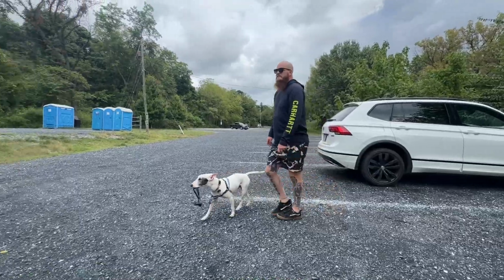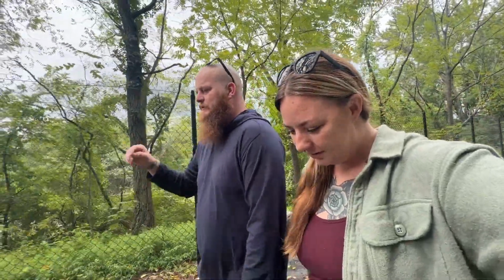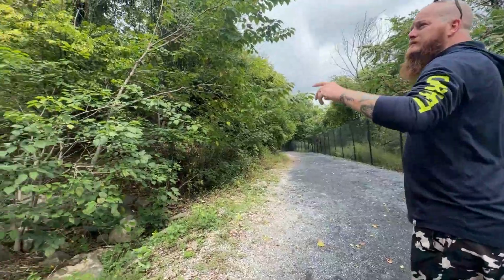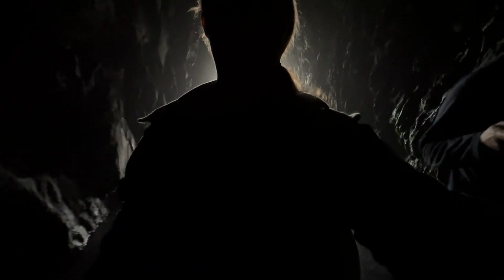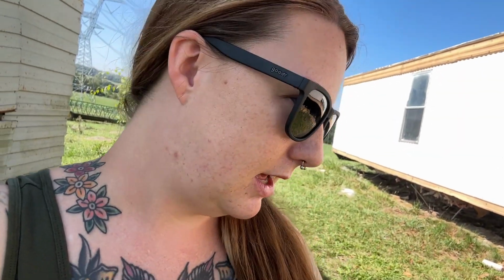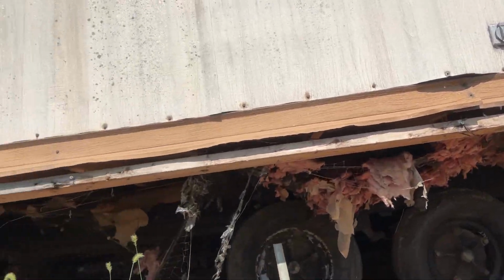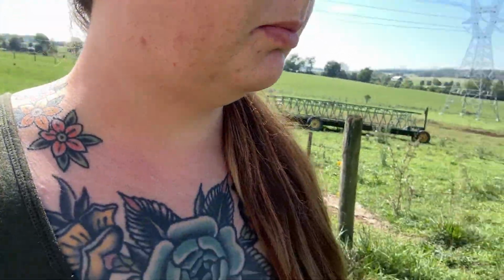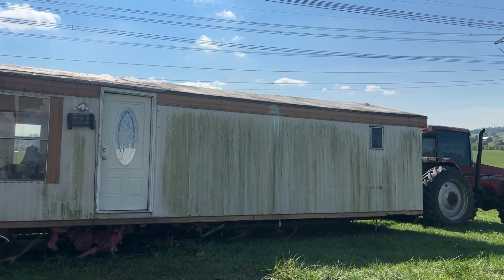Shot at on the front porch. Here's what happened.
Well this wasn't how we planned to end our summer.

We pick up this vlog in Afton, Virginia on our way to the Blue Ridge Tunnel which is located right near the entrance to Shenandoah National Park as well as the Skyline Drive and the Blue Ridge Parkway.

This area is soon to be busy, with fall being one of the main reason people come to this area. The fall foliage is such a big deal here, we even have a Fall Foliage Festival downtown here in the valley.

We're also getting ready to place our tiny home here on the farm, which means there's a ton more prep to do! We have been busy moving the old building from the lot, cleaning the debris, and getting ready to lay gravel.

We also had a scary incident happen to us where we were fired at while sitting on the porch of my dad's home. It was a scary time for us, and we're still reeling from it.

If you're new here, we're Justin and Jessi and we quit our jobs in corporate america, retired at thirty and sold our house to live in our custom Sprinter van. Now, a few years in, we're planting roots with a tiny house in our home of rural Virginia, a place for us to rest between traveling.
but we fixed everything and now we're set to do all 50 states in a van with our pets- Hairy the sphynx and Romo the mini bull terrier.